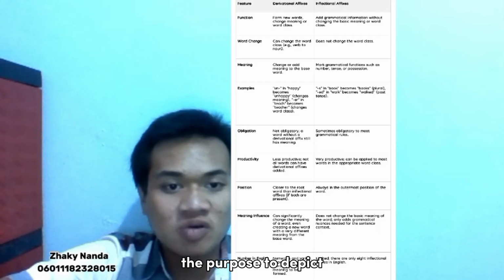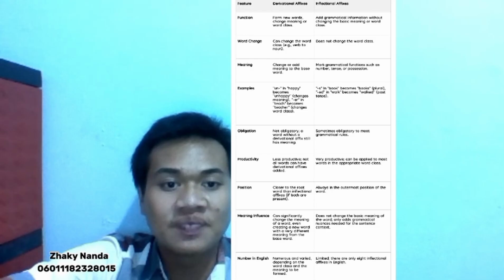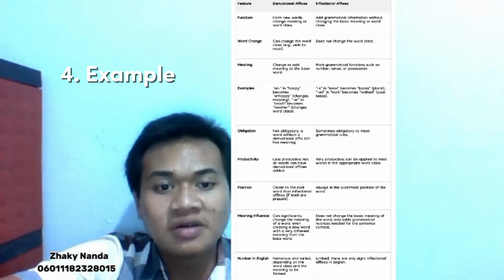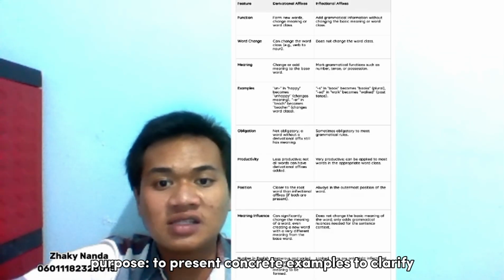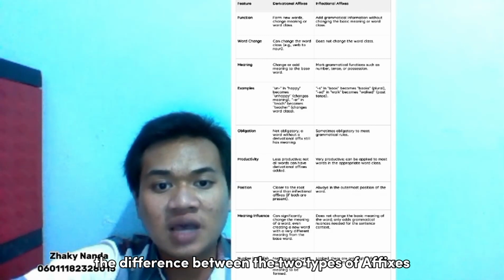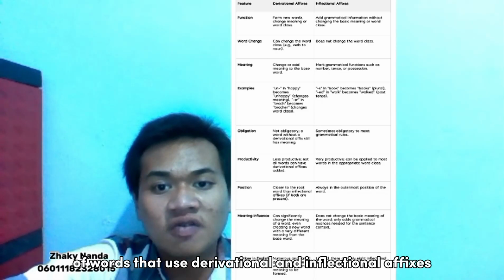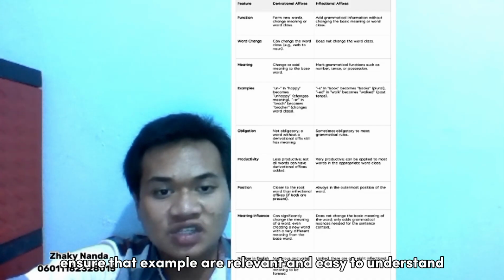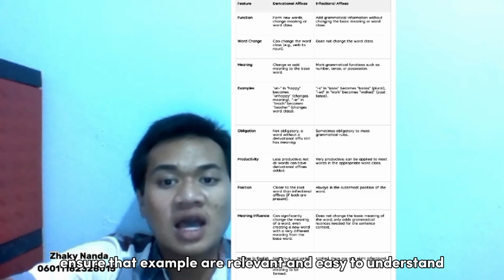GROUP 3 | DERIVATIONAL VS INFLECTIONAL AFFIXES